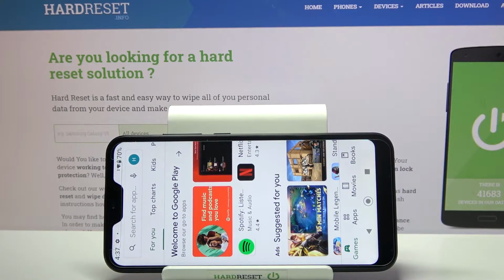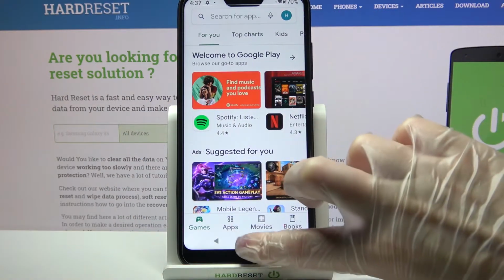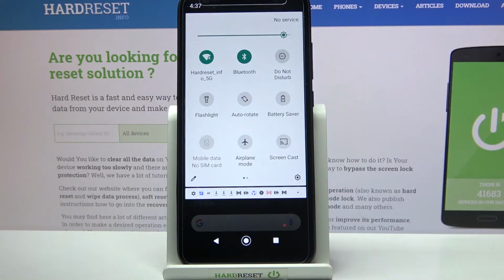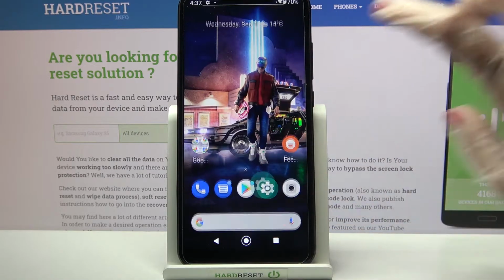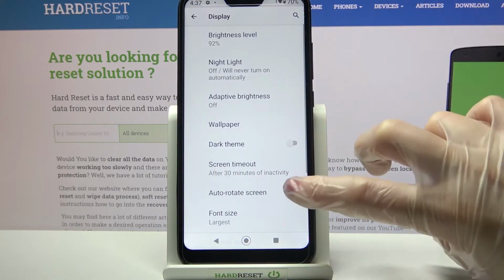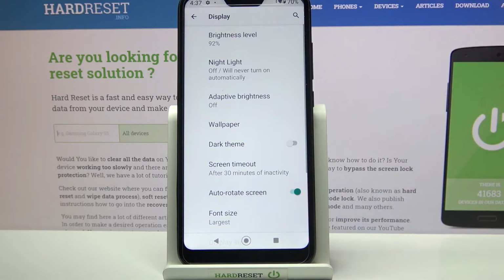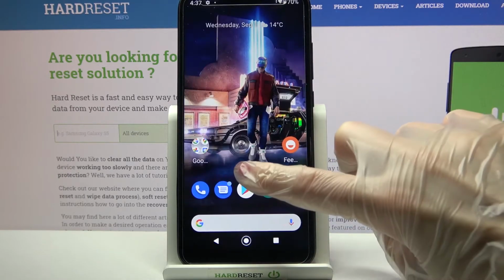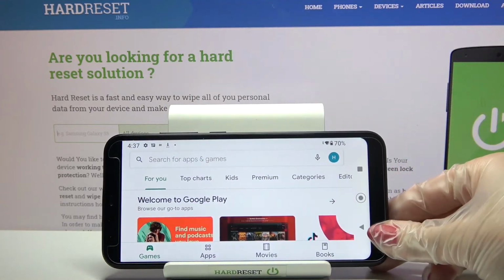How to Auto-Rotate XIAOMI A2 Lite Display – Turn On Auto-Rotate Screen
Learn more about XIAOMI A2 Lite
Want to watch a movie on the full screen of your XIAOMI, but have trouble rotating the screen? In this tutorial, we'd like to show you how easy it is to find the right auto-rotate settings and how to activate them to rotate the screen every time you rotate your device. Follow all the steps shown and easily enable autorotation on your device!